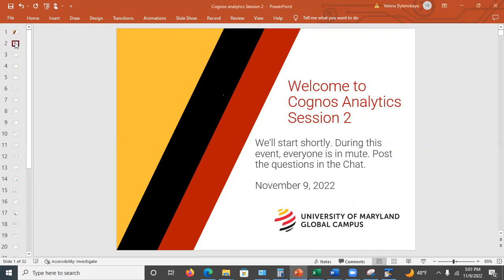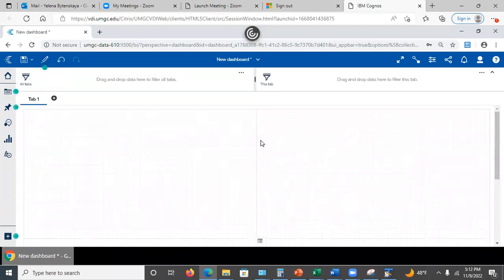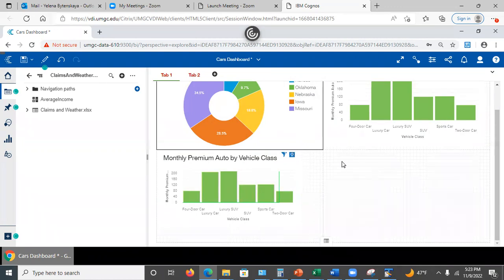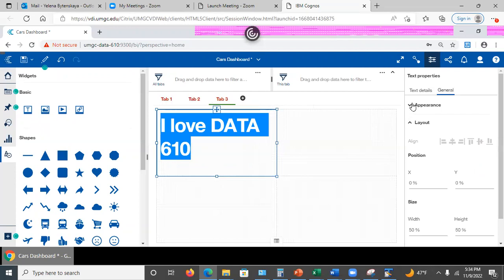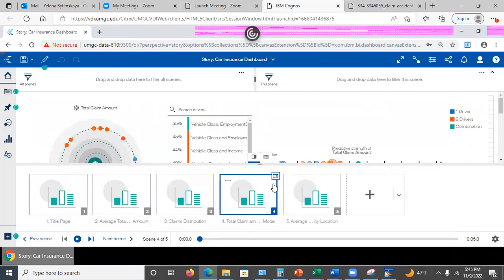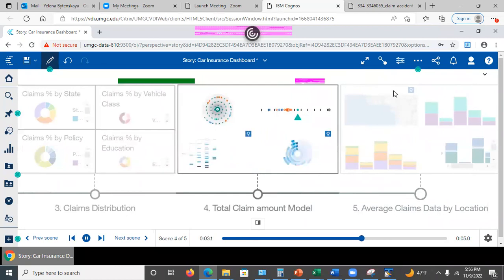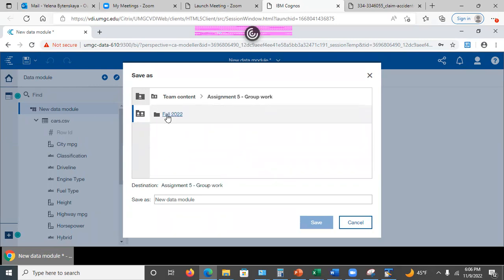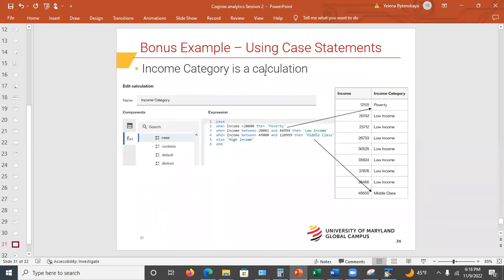Cognos Analytics Session 2